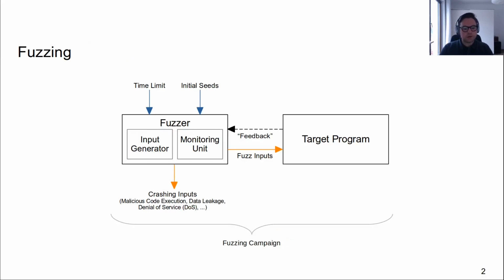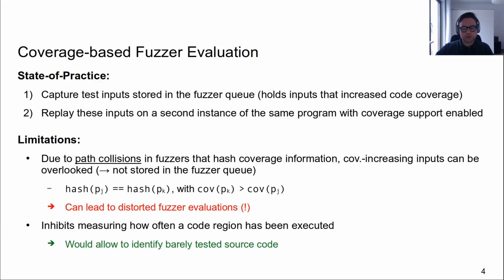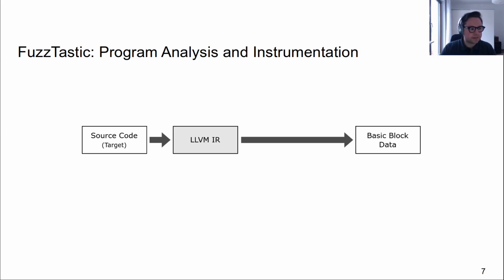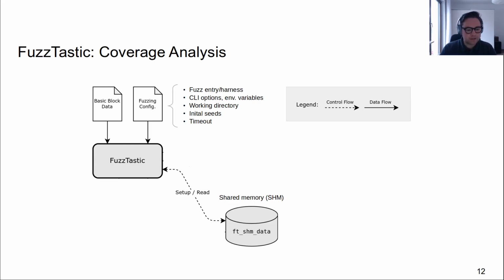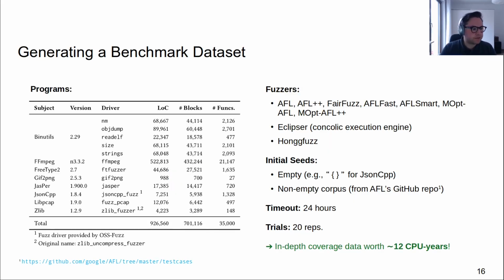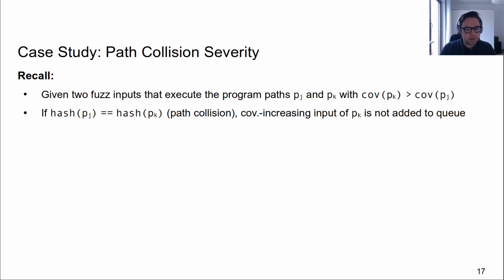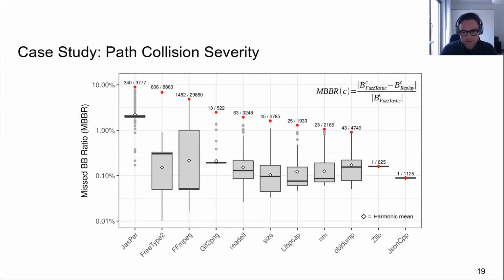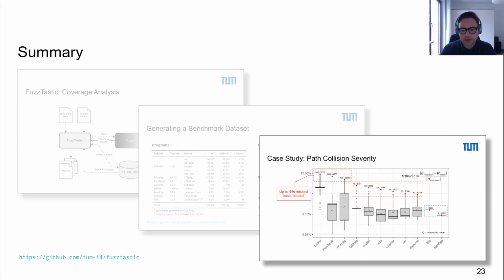ICSE-DEMO '22 - FuzzTastic: A Fine-grained, Fuzzer-agnostic Coverage Analyzer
Presentation for our ICSE-DEMO '22 paper.